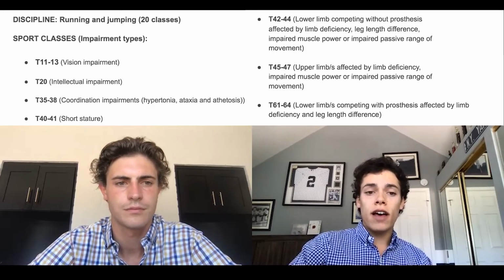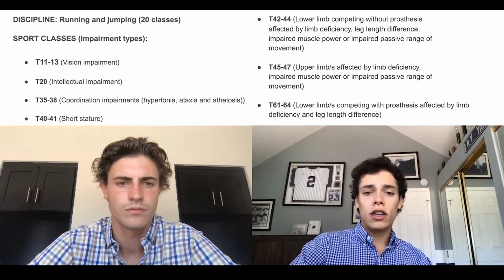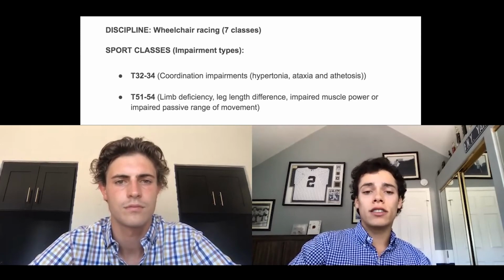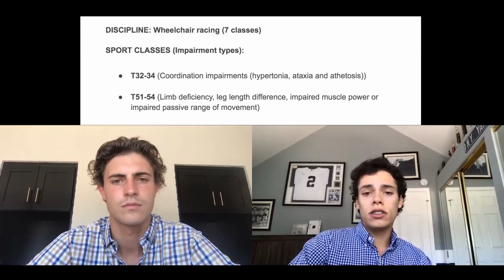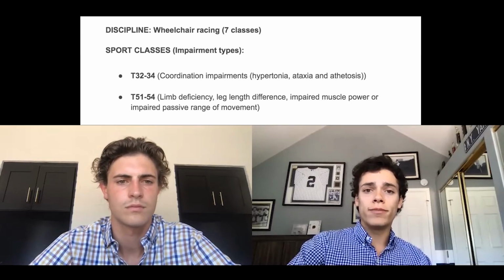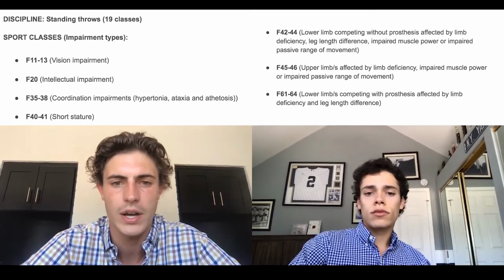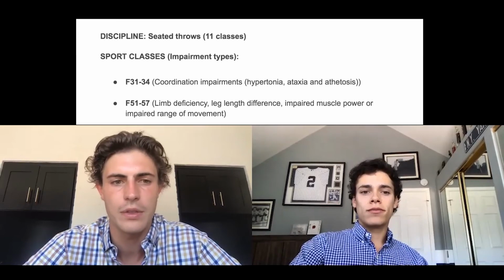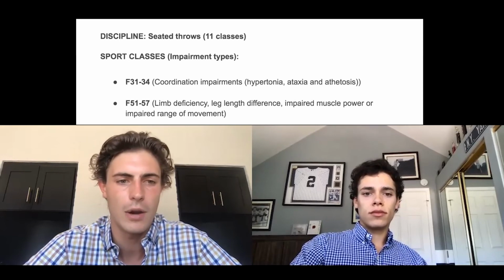Paralympics: Sorting Athletes By Disability [a.k.a. Classifications] (Ep. 1 Seg. 2)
Austin and Joe discuss the various Paralympic classifications in this video.